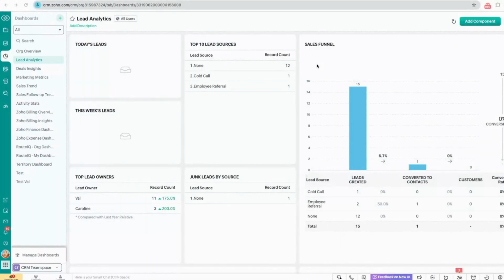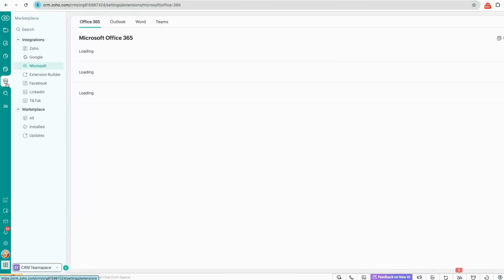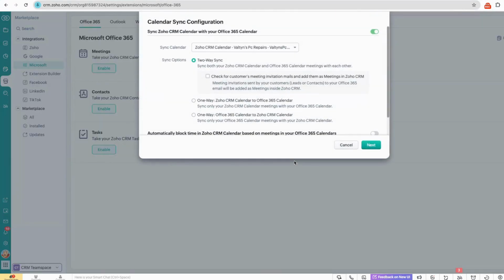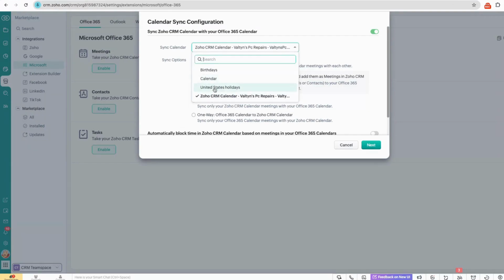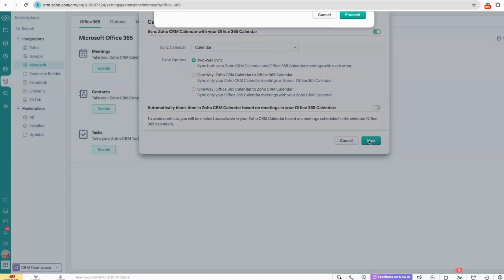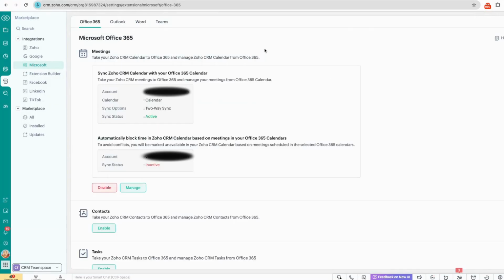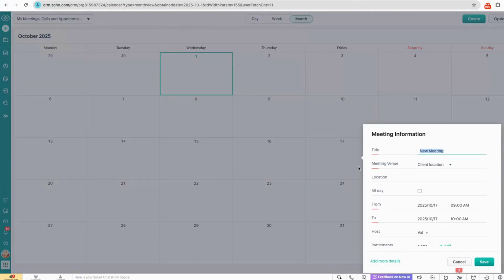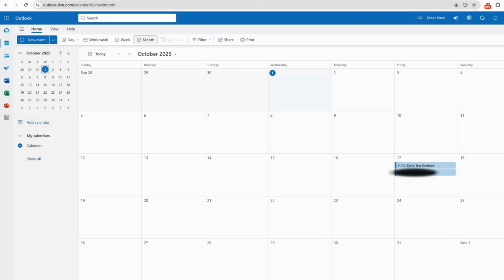How to Integrate Zoho CRM with Outlook Calendar (Easy Guide)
In this tutorial, I demonstrate how to integrate Zoho CRM with Outlook Calendar step by step. This integration helps you keep your CRM activities and Outlook events perfectly synchronized, making it easier to manage meetings, follow-ups, and schedules without switching between platforms.

You will see how to set up the connection, configure the sync settings, and ensure that your Zoho CRM and Outlook Calendar work seamlessly together. By the end of this video, you’ll be able to streamline your scheduling process and save valuable time.